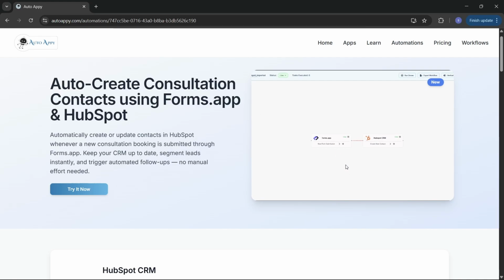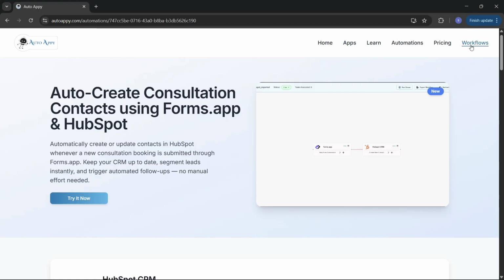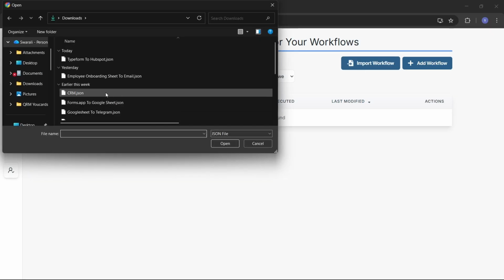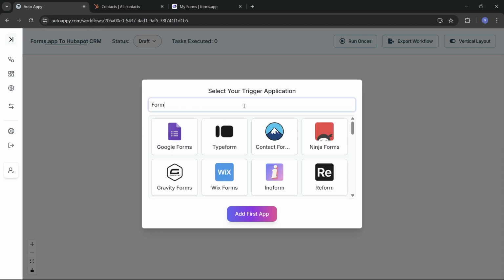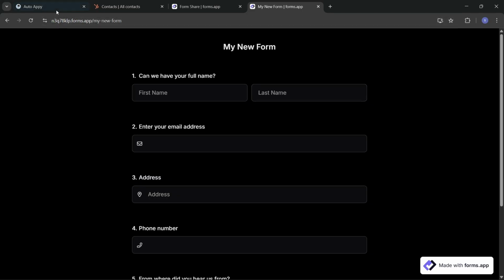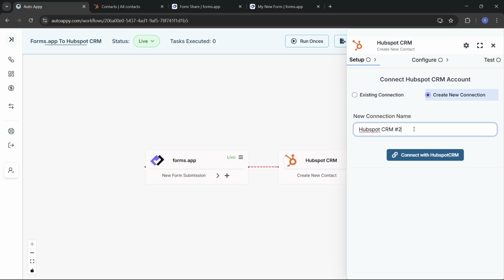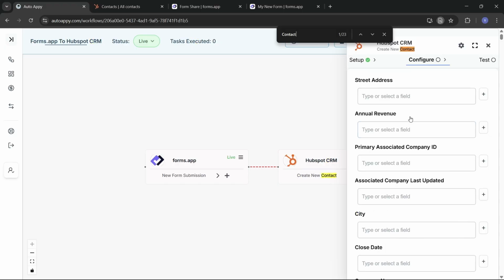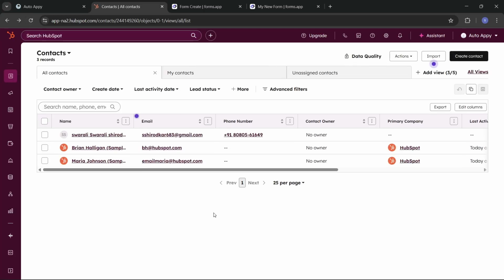Auto-Create Consultation Contacts using Forms.app & HubSpot